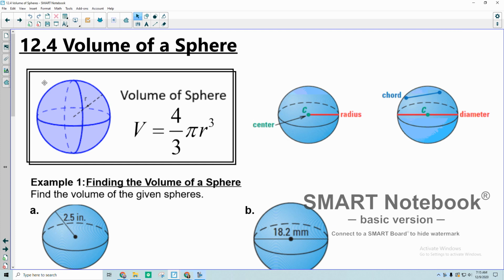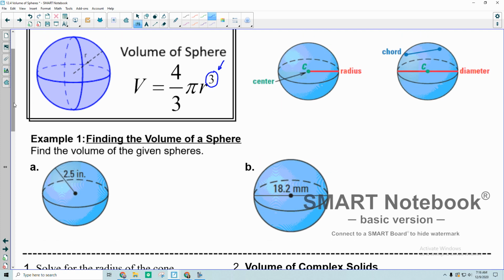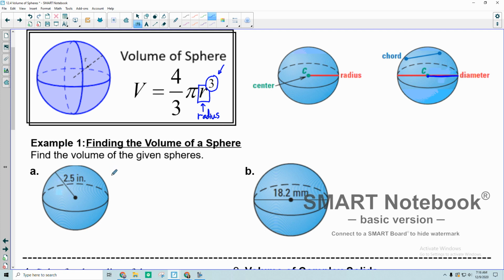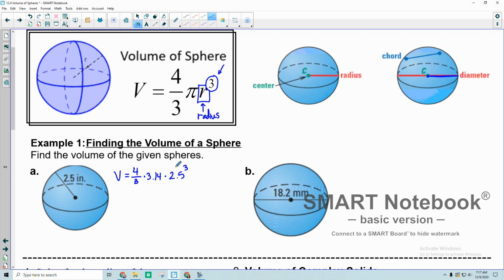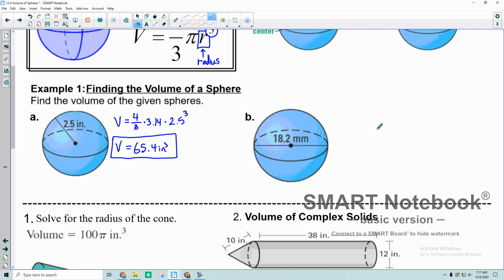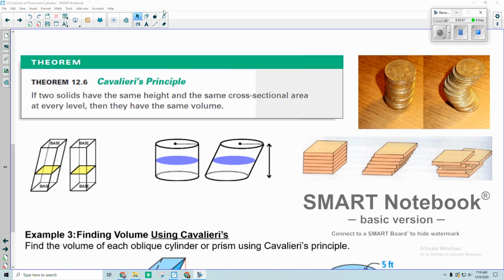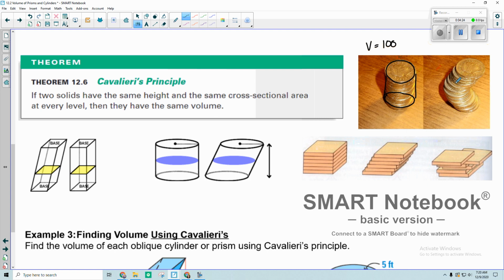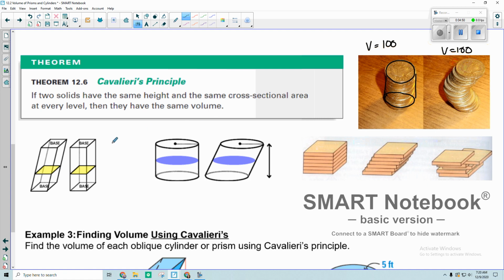10 4 Volume of Spheres